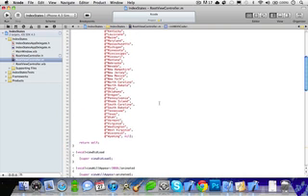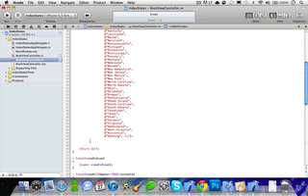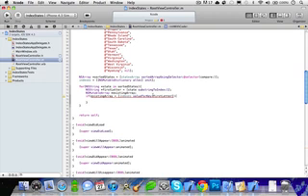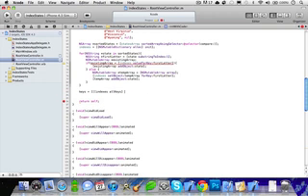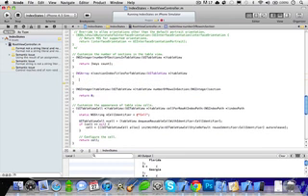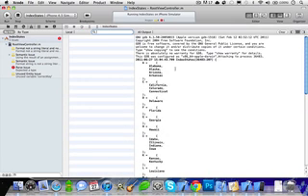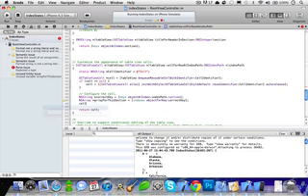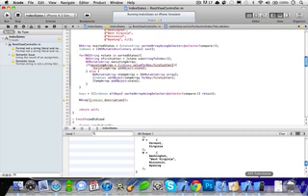Indexed Table View